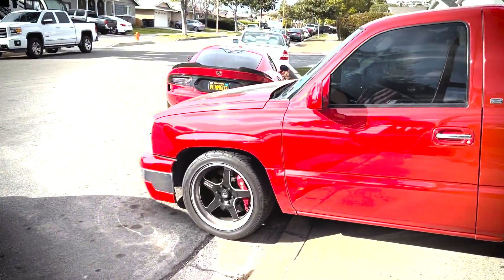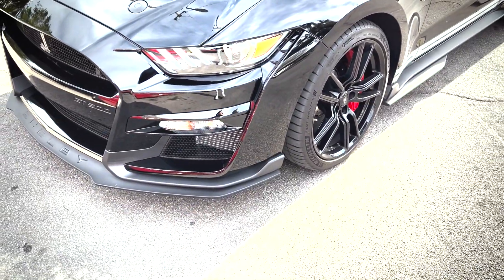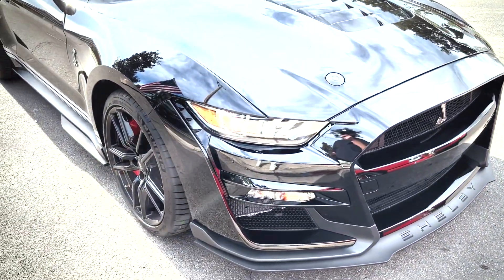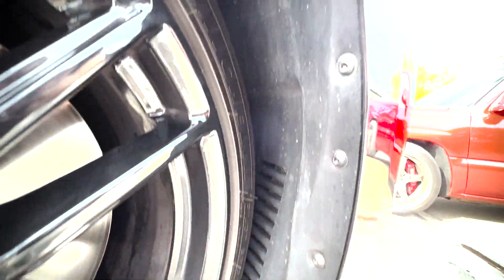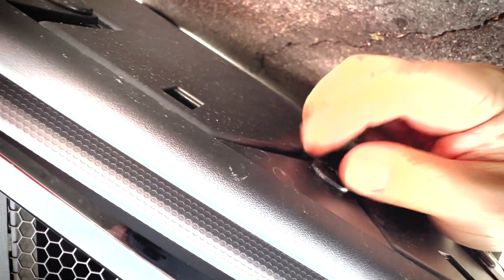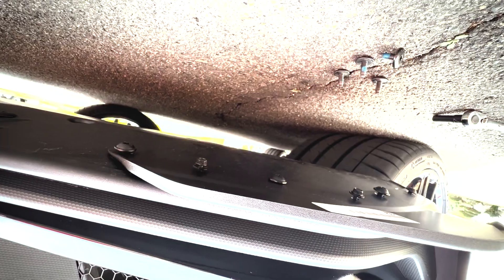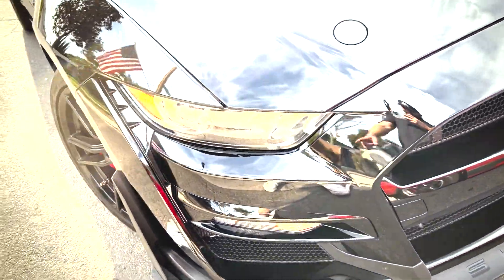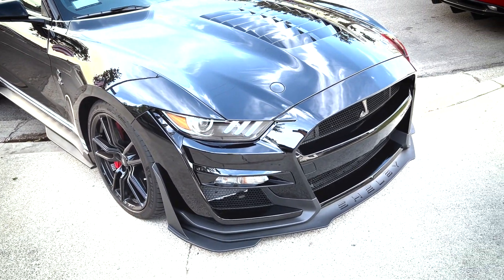GT500 Spitter Wicker Install!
Finally installed my splitter wickers from ford performance!

For Spanish check out @reynivision

More videos coming soon! drop suggestions in the comments!